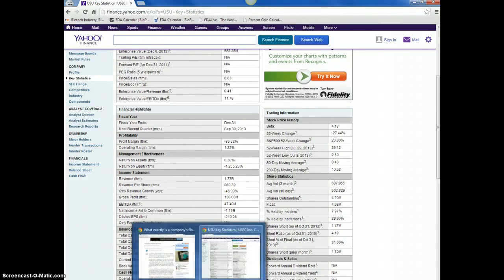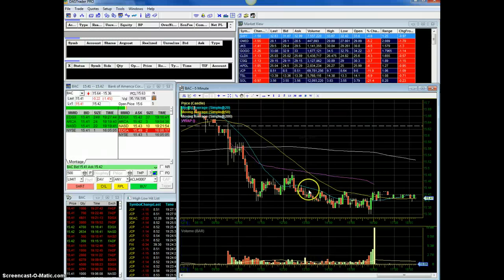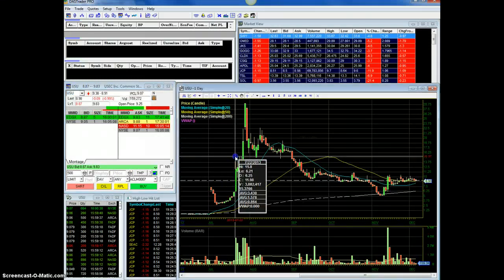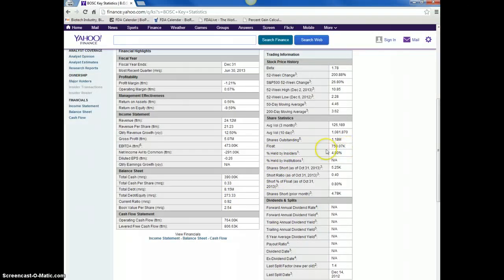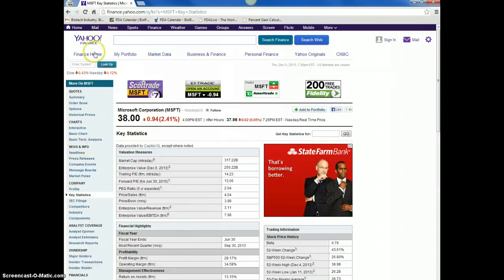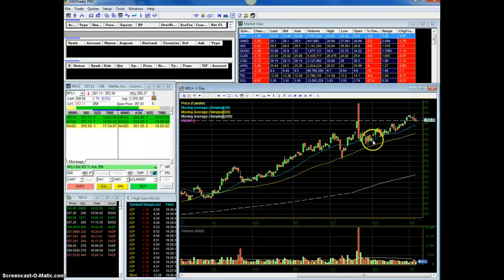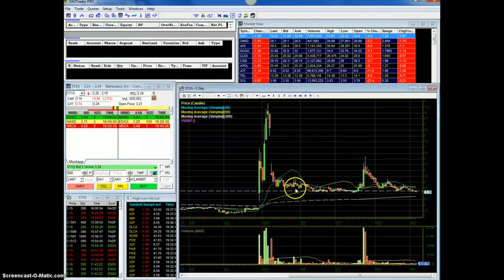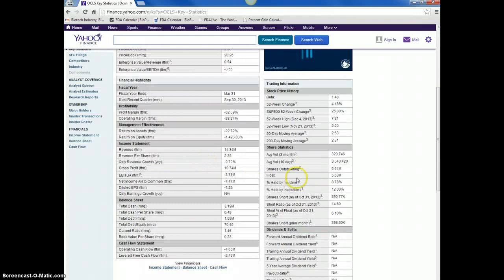What is a float? What is a low float stock?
Explaination of what a float is and low float stock